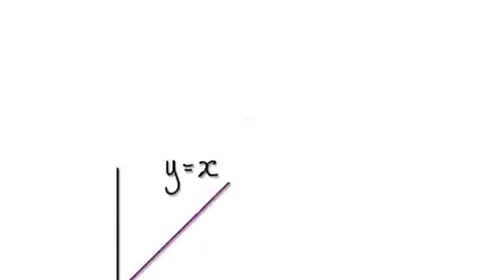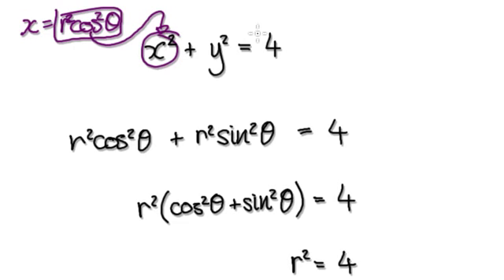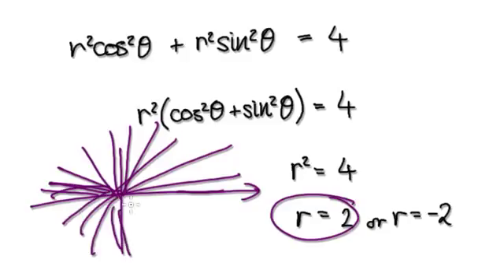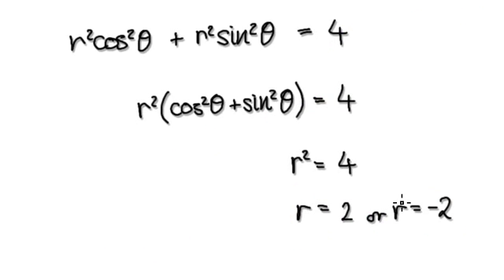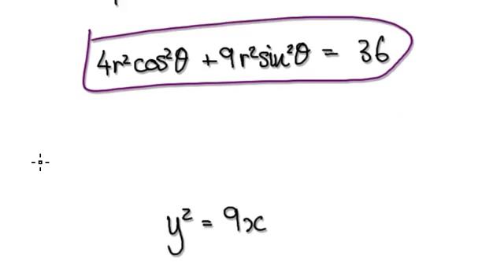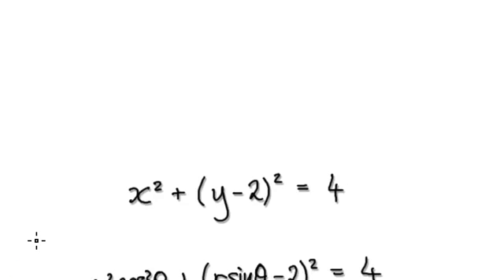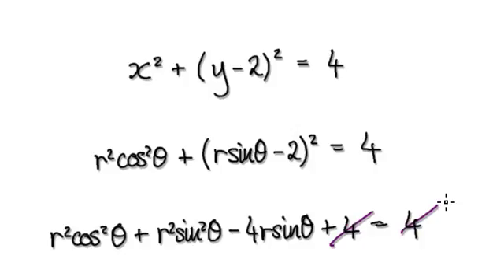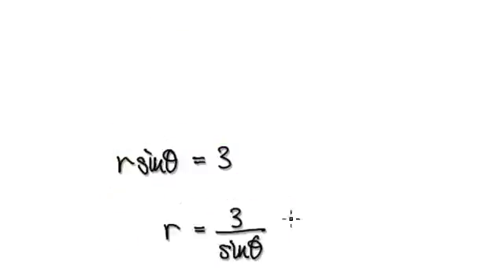Video 2303 - Convert Cartesian Equations to Polar - Practice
Convert Cartesian Equations to Polar